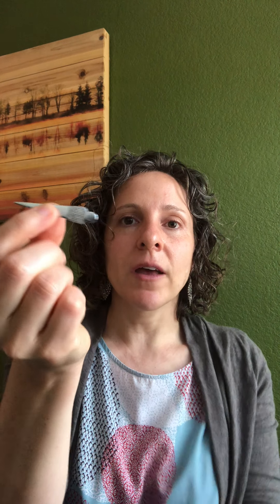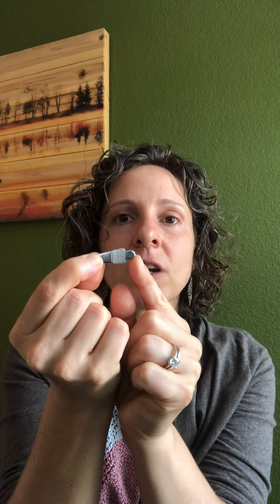How Does Pediatric Acupuncture Work?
I get many questions from parents about how acupuncture and acupressure are done on children. Parents want to know if their child may be afraid or may not sit still for treatment. This short video explains the style of acupressure I use for most children, including a demonstration of some of the tools that I use, and how children receive this massage-like medicine. Enjoy!